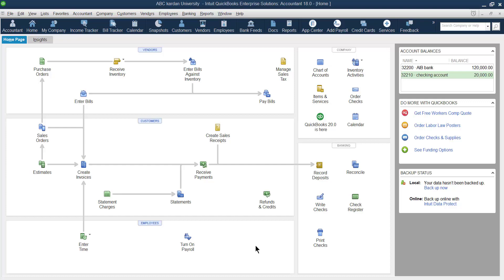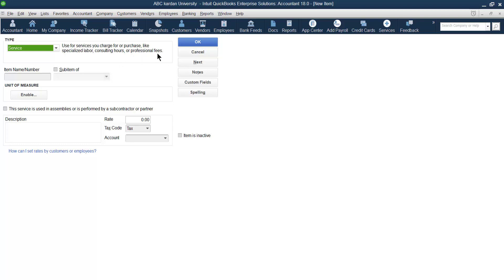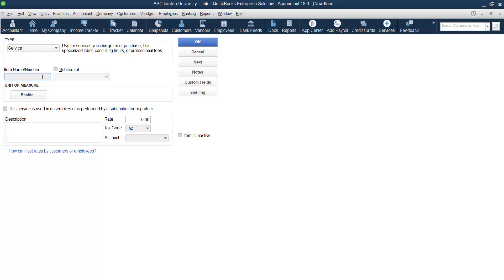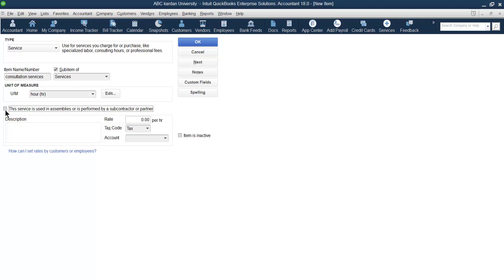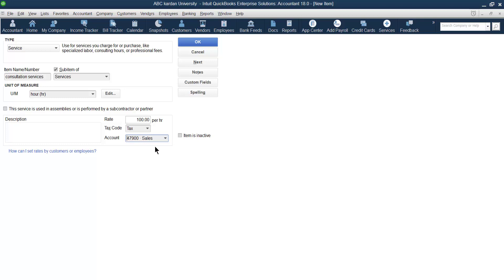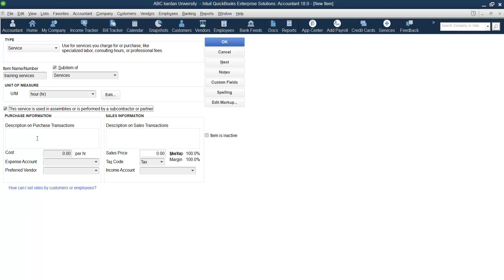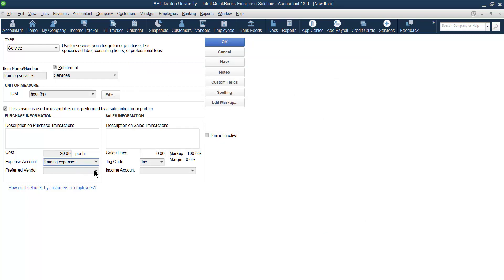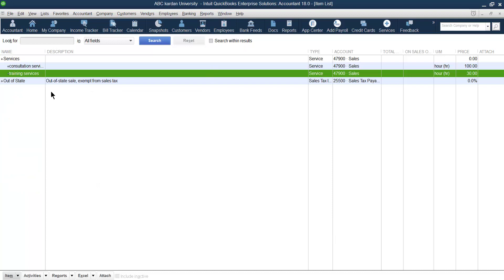Lesson 4: How to Create Service in QuickBooks Item List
it explains the steps for creating services in the item list of Quickbook